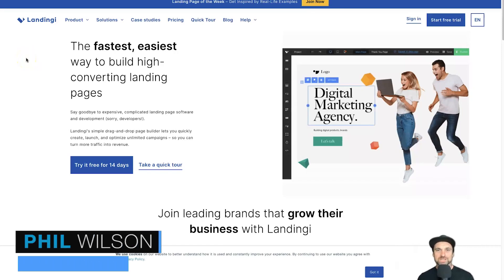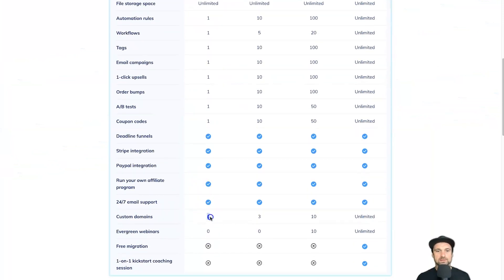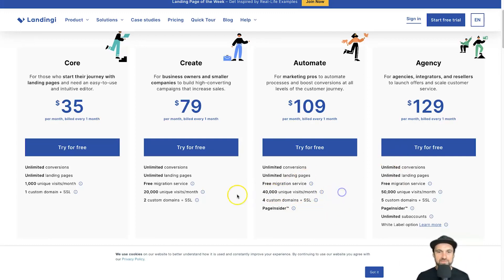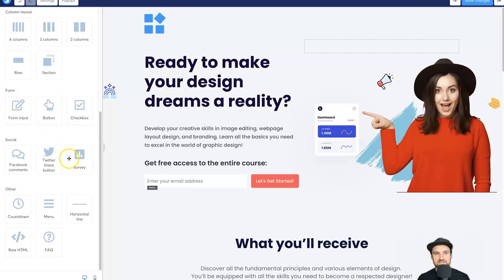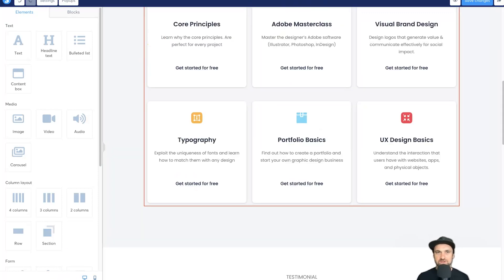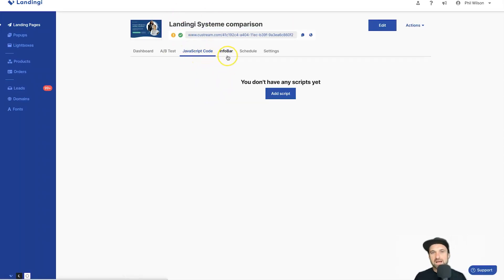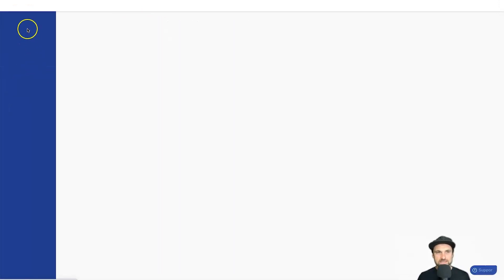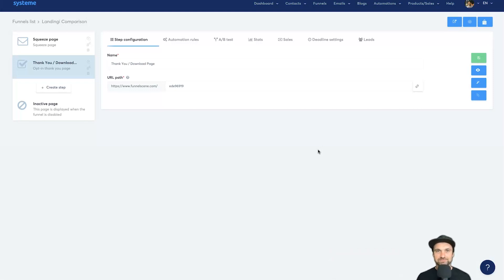Landingi vs Systeme io ✅ You'll Be Shocked By The Results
Landingi vs Systeme io ✅ Get Landingi or Get Systeme NOTE: This is ONLY for NEW Systeme.io members, not for existing ones.

If you are trying to see which is better out of Landingi vs Systeme io, then this comparison video is perfect for you. I've used both of these platforms for years now, and it's safe to say there's 1x clear winner.

Landingi is focused on building landing pages, while Systeme io is an all-in-one marketing system that includes landing pages, sales funnels, memberships, courses, emails, webinars, and websites. While Landingi is really great at landing pages, it's not in the same ballpark as Systeme io, which is bizarre considering it's far more expensive too!

Both of these platforms perform amazingly, but if I had to choose one for my marketing efforts, it would be Systeme io, plus you can get set up for free and actually build your business and make money, without having to pay a cent.

If you want to upskill your Systeme game too, make sure you check out the Funnel Scene course which is filled with Systeme.io training, templates, traffic training, and affiliate marketing training all created to help you get success using Systeme.io. Find out more

0:00 Landingi vs Systeme.io
0:35 Landingi and Systeme.io Comparison
1:15 Pricing Plan COomparison
4:00 Back Office and Builder Difference
6:45 Mobile Views Comparison
7:08 Integration
9:35 Statistics
11:00 Additional Features

I hope you enjoyed this Landingi vs Systeme io video, if you did make sure you hit the thumbs up button and smash subscribe to stay up to date with more Systeme.io training videos